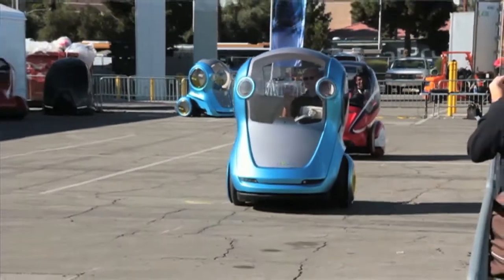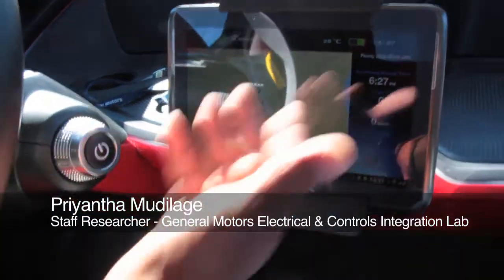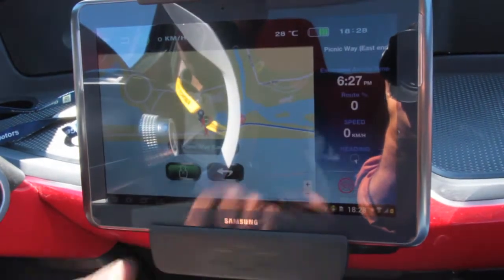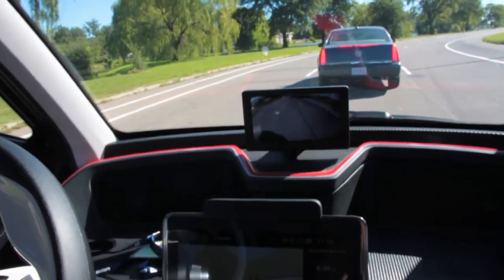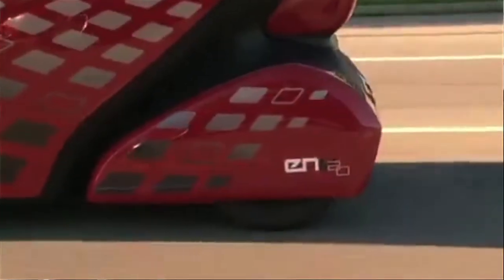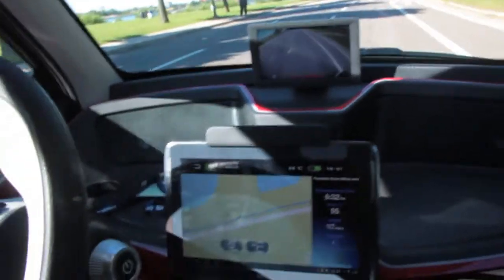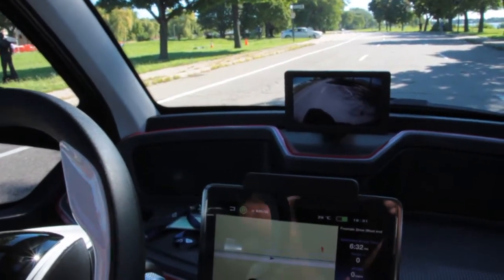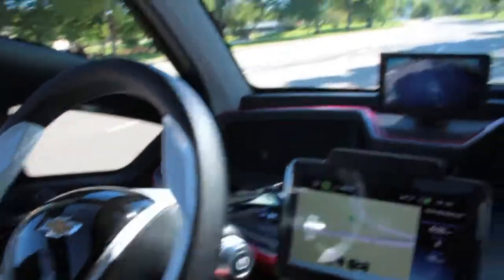General Motors EN-V 2.0 Concept Demonstration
At the 2014 Intelligent Transportation Systems World Congress in Detroit, General Motors demonstrated the second generation version of the EN-V self-driving car. Unlike the first generation which were self-balancing two-wheeled vehicles based on Segway platforms
the new version has four wheels and a suspension system.